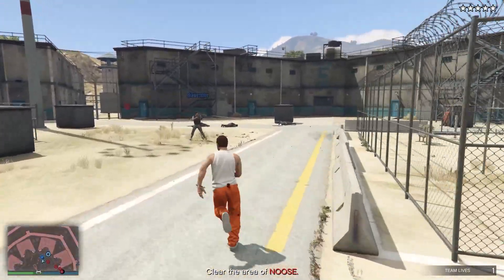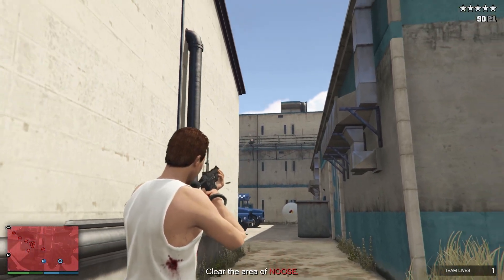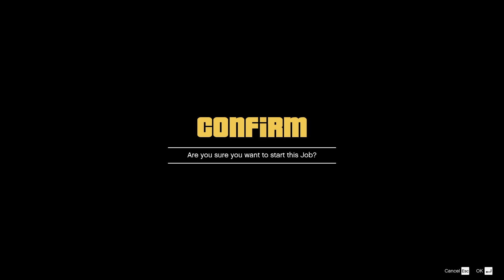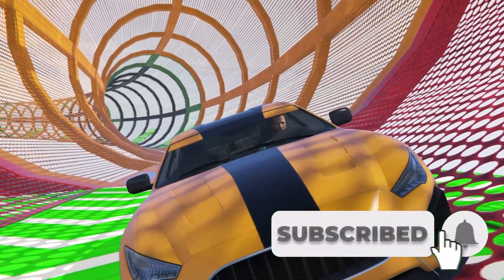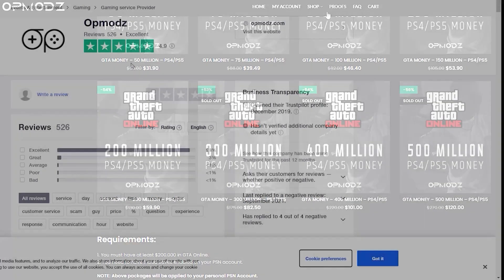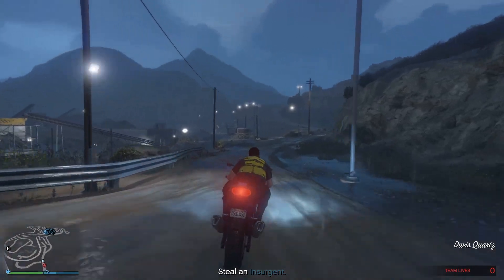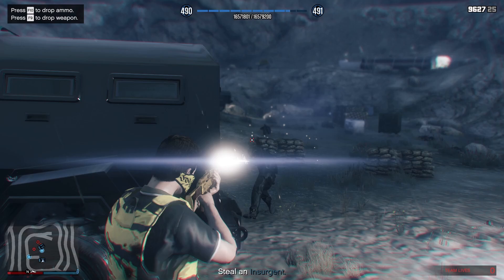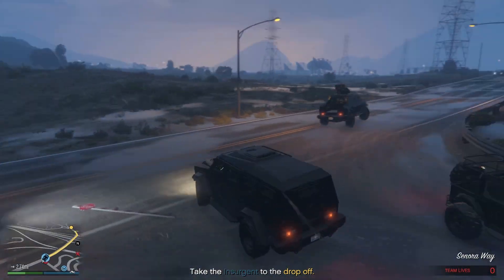*SOLO* NEW AFK MONEY AND RP 999 ROUNDS RACE FOR NEW GEN IN GTA 5 ONLINE 2022 (NON GLITCH)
LLLLLLLILLLLLLLLLLLLLLLLLLLLLLLLLLLLLLLLLLLLLLLLLLLLLLLLLLLLLL